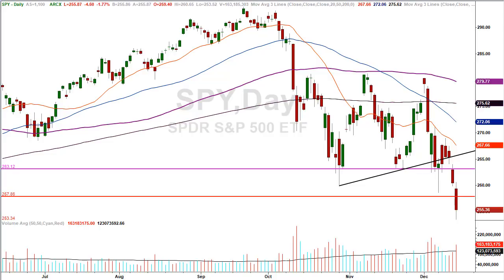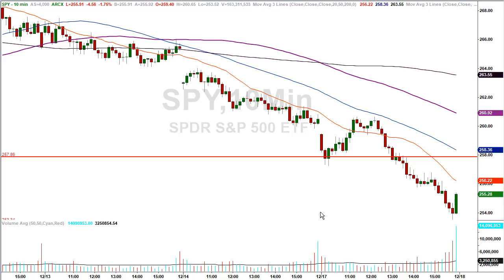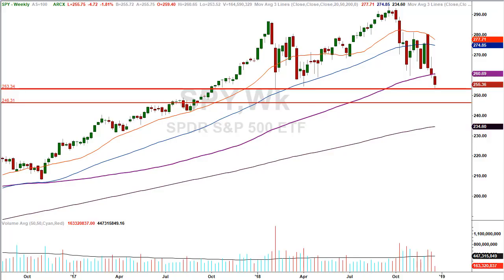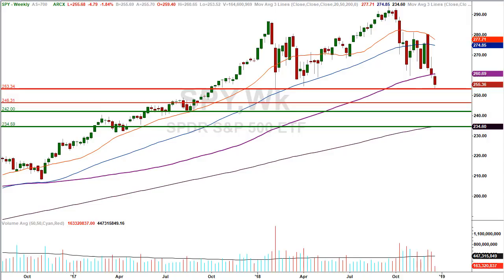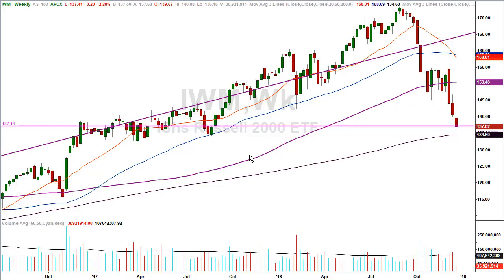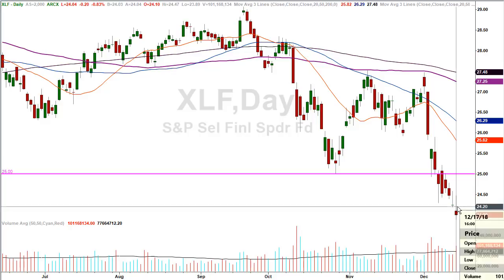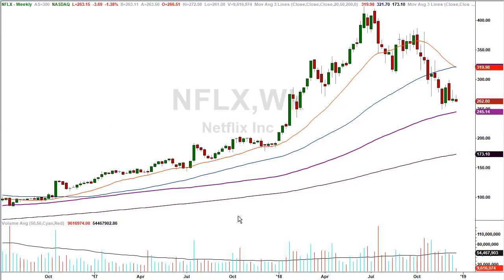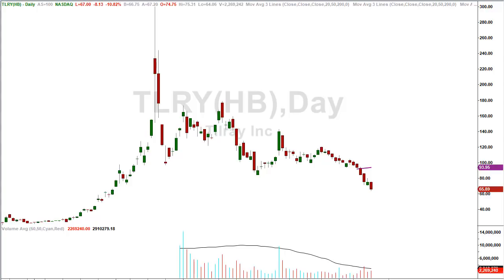Does the market have much lower prices in mind???